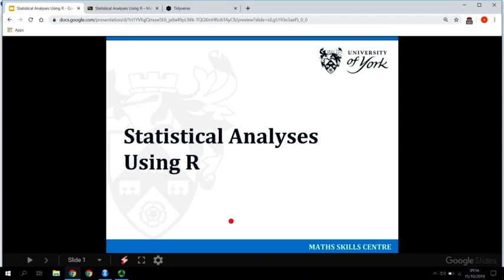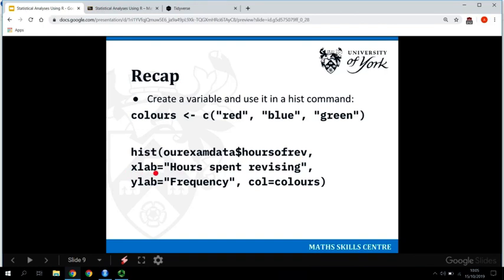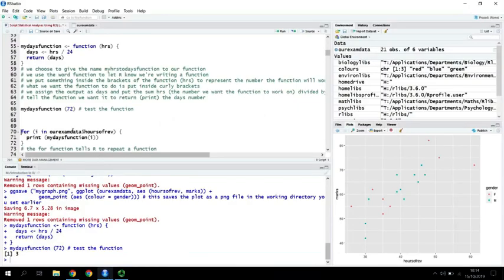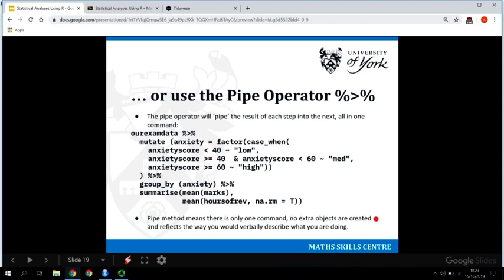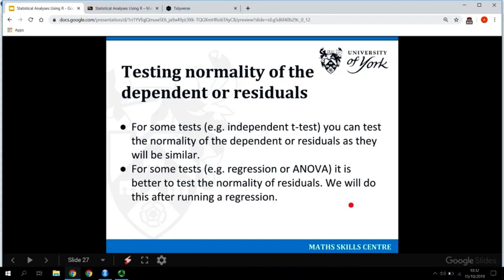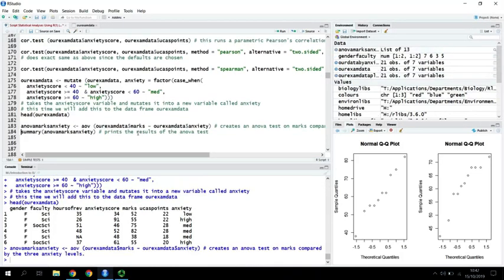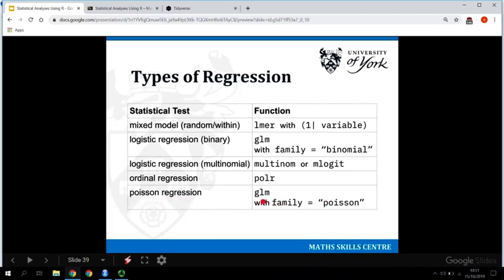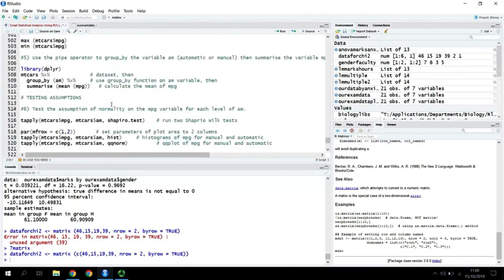Statistical analyses using R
This session recaps basic data management before suggesting some R functions that check assumptions and carry out common statistical tests.

This session presumes that you have either attended an Introduction to R workshop or know the basics of coding in R and that you have a basic understanding of statistical testing.

0:00 Introduction
1:05 Recap: Introduction to R (coding)
13:47 Data management
29:36 Testing assumptions
36:42 Simple tests
36:56 Chi2 using a matrix
39:06 Correlations
42:00 Functions for other simple tests (t-test etc.)
43:33 One way ANOVA
45:58 Simple linear regression
50:58 Multiple regression
53:21 Functions for other types of regression
55:37 Further tests
57:06 Errors
1:01:00 Exercises

Workshop slides, scripts and datasets are available from the Maths Skills Centre practical guide